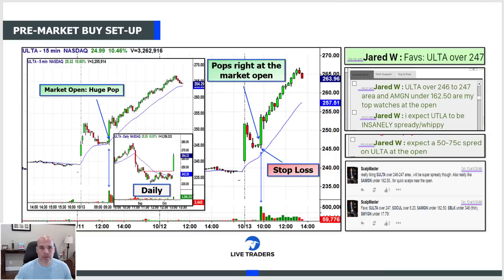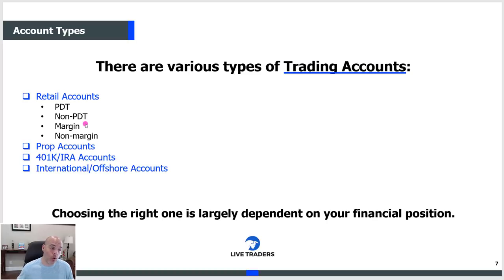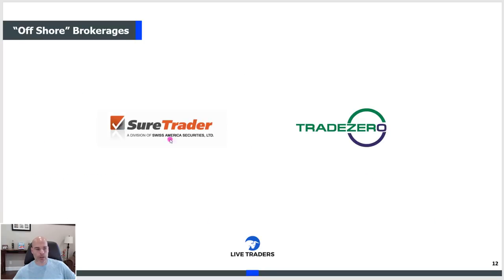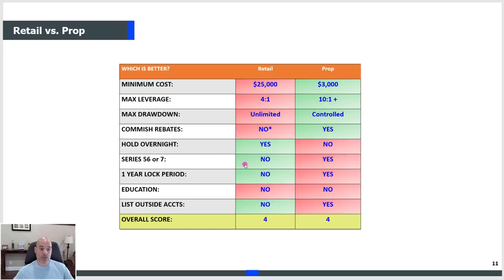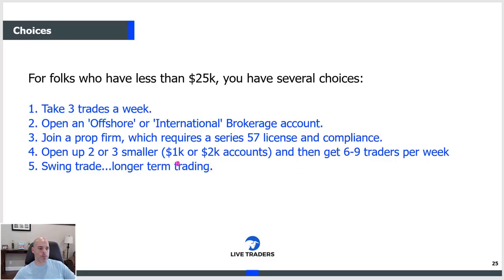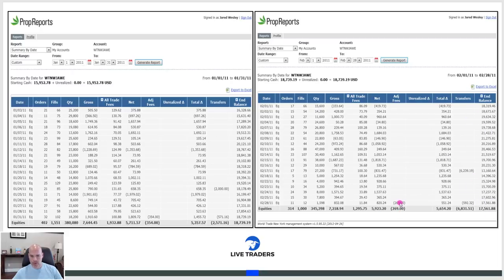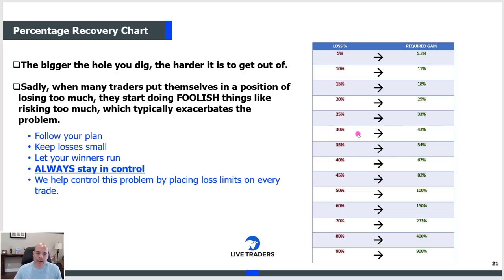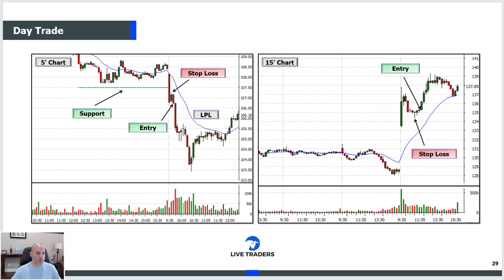Trading with a Small Account: Less than $25k...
I've been getting a lot of emails about a lot of emails from folks about what to do if you have a small account (sub $25k). This video is for you.